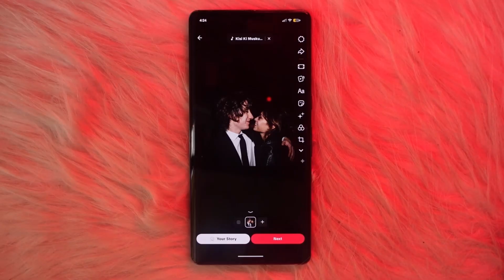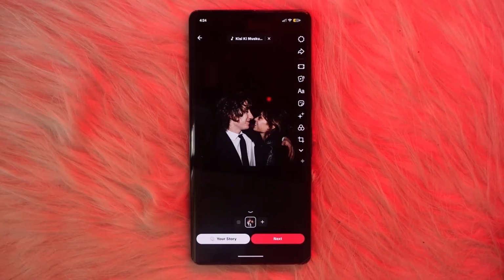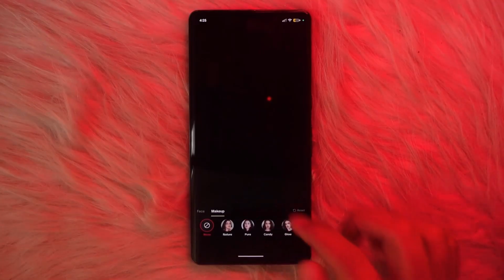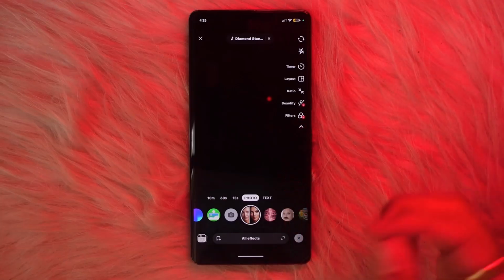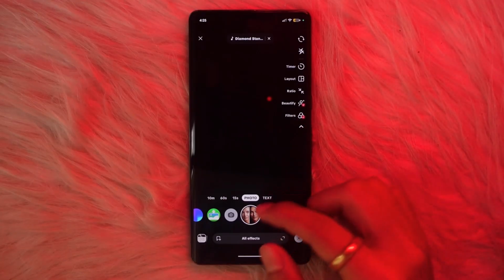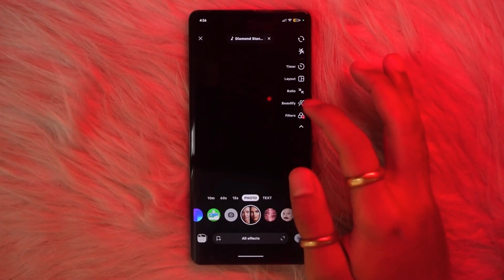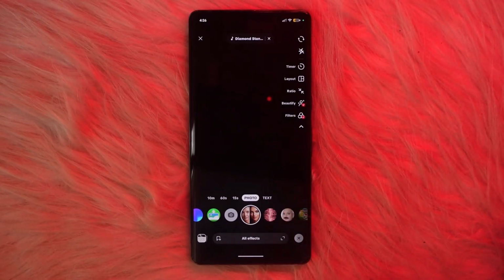How to Use TikTok Beauty Filter on Video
In this video, you’ll learn how to use the TikTok beauty filter on video using built-in retouch and beautify tools. These features allow you to enhance your appearance, smooth skin, adjust facial features, and apply makeup-style effects before or after recording, making your videos look more polished and professional.

To get started, open the TikTok app and tap the plus (+) icon to create a new video. On the recording screen, look at the right-hand toolbar for the magic wand icon or retouch tool. This is the built-in enhancement feature that helps improve your appearance in real time or during recording.

Tap on the retouch or beautify option to access different adjustment tools. Here, you can control settings like skin smoothness, facial shape, brightness, and even enhance features like lips and teeth. TikTok also offers makeup-style filters such as natural, glow, warm, candy, and more, allowing you to customize your look based on your style.

Once you select your preferred beauty settings, simply record your video and the effects will automatically apply. After recording, you can preview and finalize your content before posting. If you found this tutorial helpful, try it on your own TikTok videos and leave your questions or feedback in the comments section below.